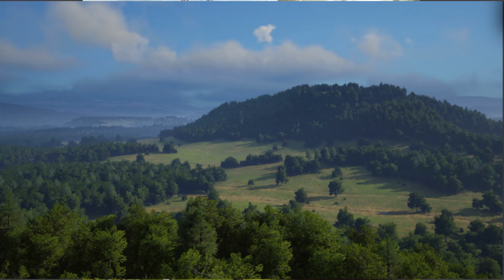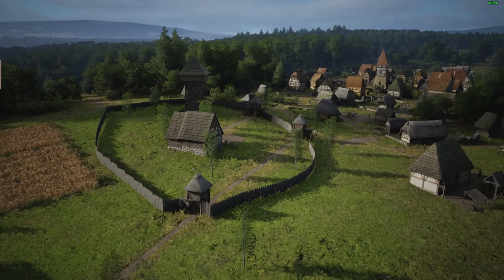Manor Lords - NEW Update & The Future of the Game!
The biggest Manor Lords update yet is coming! This massive update introduces modular castles, a brand-new map (Devil’s Hill), and major gameplay overhauls that could change the game forever. But is this the update that finally fixes AI issues, improves progression, and expands late-game content?

In this video, we break down:
✅ The State of Manor Lords – How does the game hold up today?
🏰 Castle Building & Fortifications – What modular castles mean for the future of the game.
🗺️ New Map: Devil’s Hill – How this terrain could shape gameplay.
🔄 Progression & Economy Changes – Fixes to late-game balance and AI issues.
⚔️ What’s Next? – The features the Manor Lords community still wants!

💬 What do you think? Are these updates enough, or does Manor Lords need more improvements?

00:00 The State of the Game
01:24 Update - Maps & Castles + More
03:10 What the Community Wants Next?
04:25 Update & The Future
05:28 Final Thoughts